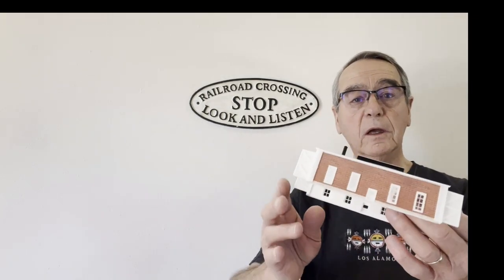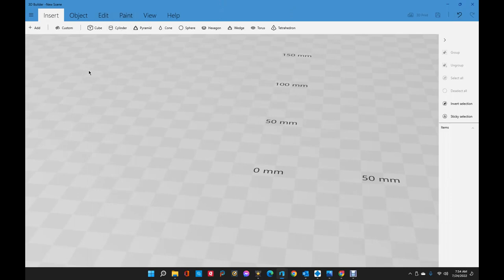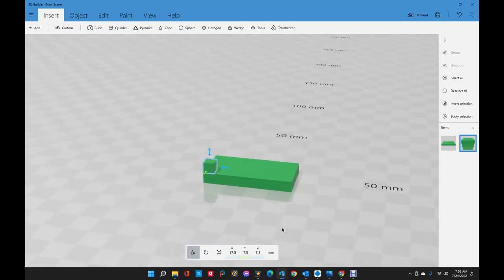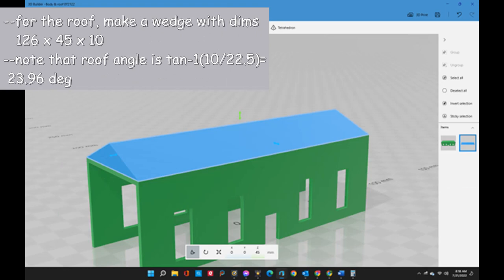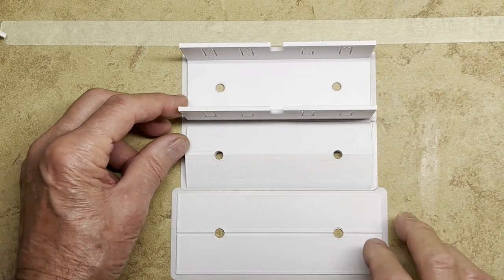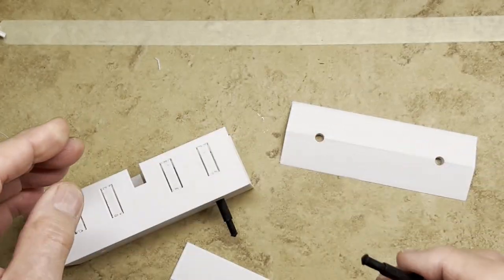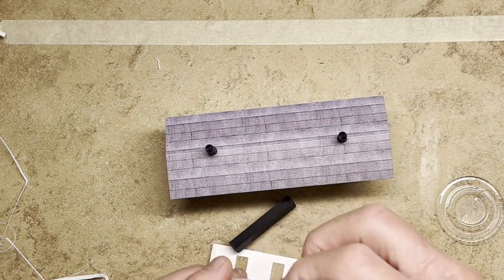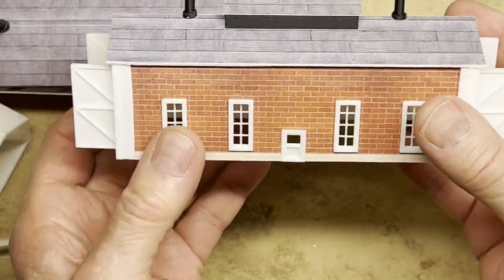How To 3d Print Model Railroad N-Scale Buildings And Structures Using FDM and SLA Technologies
If you want to find out more about how to 3D print model railroad n-scale buildings and structures please check out my

This video shows how to 3D print model railroad n-scale buildings and structures using modern 3d FDM (Fused Deposition Modeling) printing with PLA, 3D printing with SLA (Stereolithography) with uv-cured resin, and 2D robotic cutting machines.

Here's an outline of the free software and equipment I use:
3D Builder (make FDM model); Creality Slicer; Ender-5 Pro (print FDM model)
3D Builder (make SLA model); Chitubox 64; Elegoo Mars 2 (print SLA model)
Silhouette Studio (make paper model); HP printer; Silhouette Cameo (cut paper model)

In addition "One or more textures on this 3D model have been created with photographs from Textures.com. These photographs may not be redistributed by default; please for more information."

I also give a short tutorial on the program 3D Builder.

Youtube is the very best website to visit when searching for videos about how to 3d print model railroad n scale buildings and structures.
How to 3d print model railroad n scale buildings and structures is undoubtedly something that interest many people in the model railroading or model trains community, so I made this video about this topic.

Chapter Headings are
0:00 Introduction
0:47 Techniques
1:48 How to use 3D Builder
4:29 Build the Body
6:12 Print the PLA body
6:46 Cut the Paper Parts
7:17 Assembly Instructions
12:42 End Statement

If you wish to learn more concerning 3d printing with PLA and resins, please look into our other videos on our channel, Dean's N-Scale Trains
Now that you have viewed my YouTube video about how to 3d print model railroad n scale buildings and structures did it help?